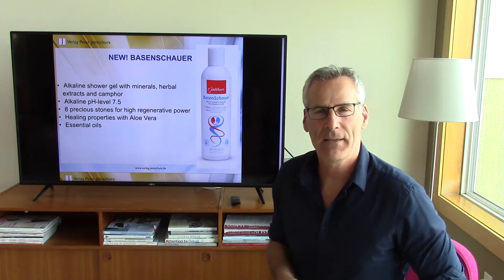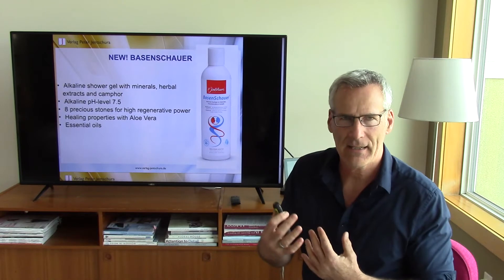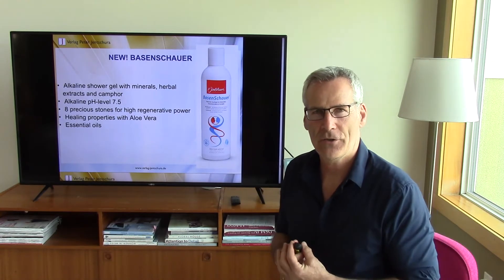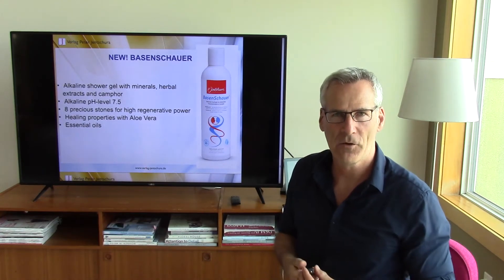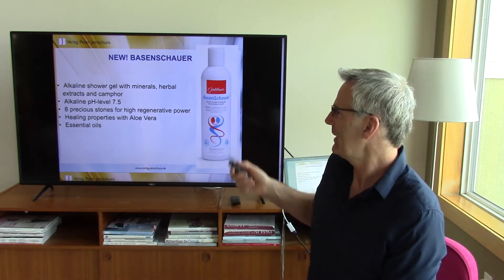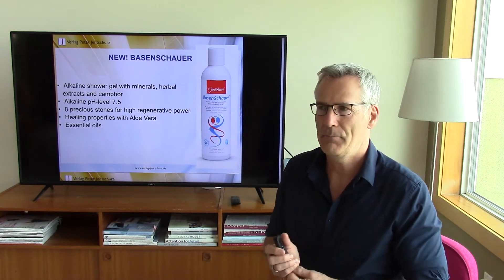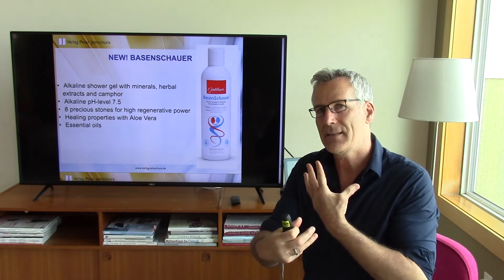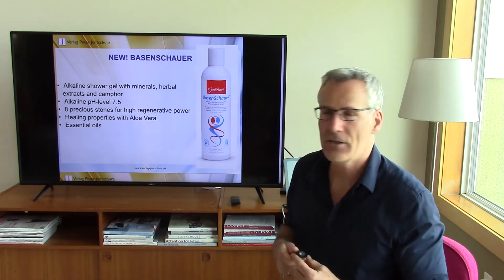Learn about Dr. Jentschura's Alkaline Shower Gel BasenSchauer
Learn about Dr. Jentschura's Alkaline Shower Gel BasenSchauer, made in Germany.